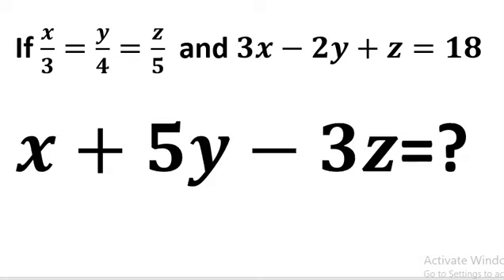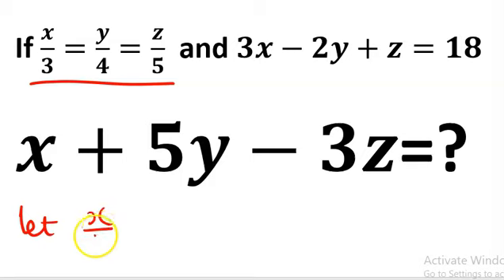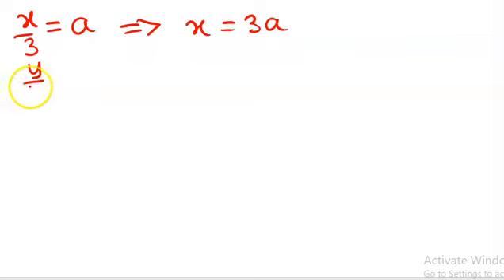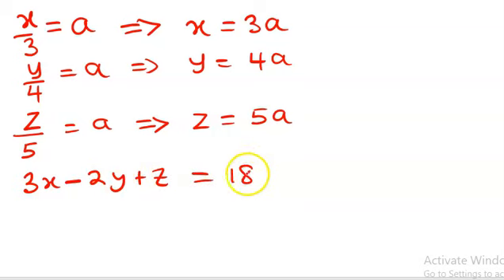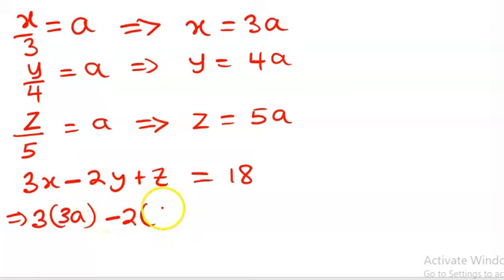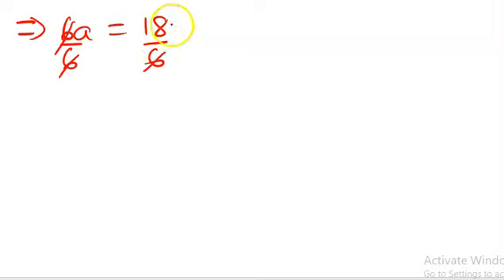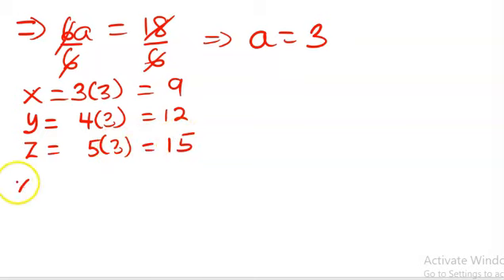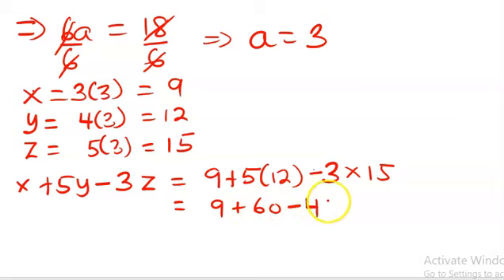Math Olympiad |Q179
Algebraic Manipulations